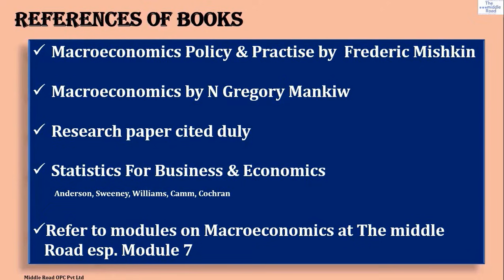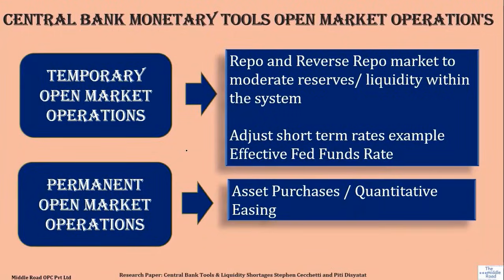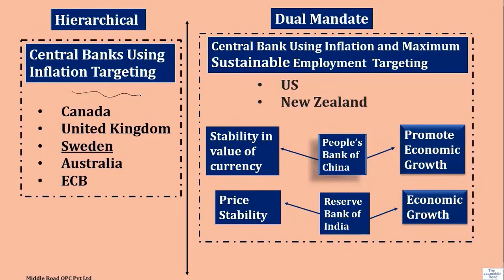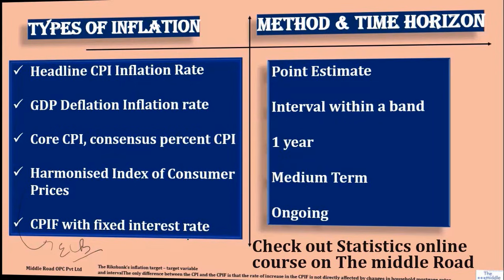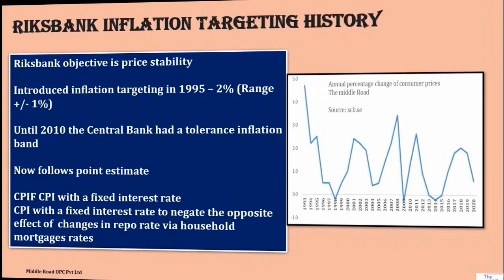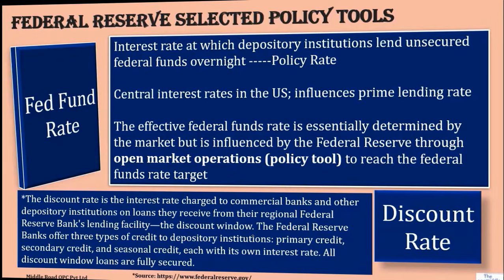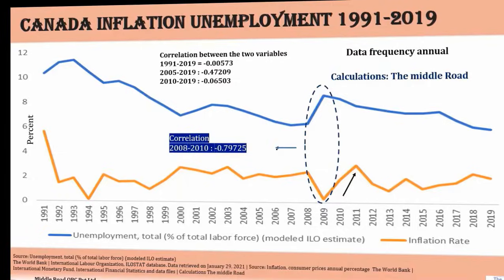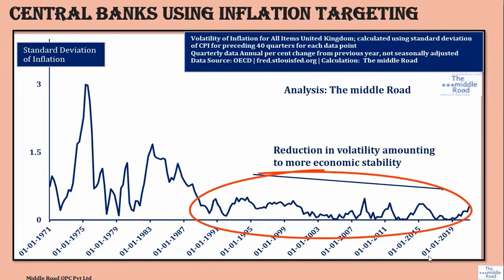Central Banks Special The middle Road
Central Banks play a pivotal role in driving social change and impact within the global arena. Central banks have a monopoly over the currency within an economy and serve as a banker to the government and to other financial institutions. Since the advent of fiat currency as economies moved away from the gold standard with the fall of the Brenton Woods agreement, central banks have become more powerful. One of the key roles of central banks is the smooth functioning of the financial system and regulating the country’s payment system. However, its role as a lender of the last resort along with its role of overseeing the monetary policy sets the Central Bank as the most significant institution within the country. This series covers the role of Central Banks within the monetary parlance; a role that helps in fixing the money supply and driving credit during the business cycles of an economy.